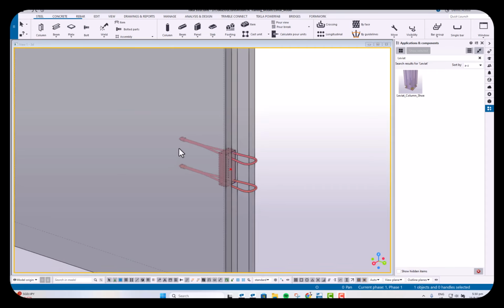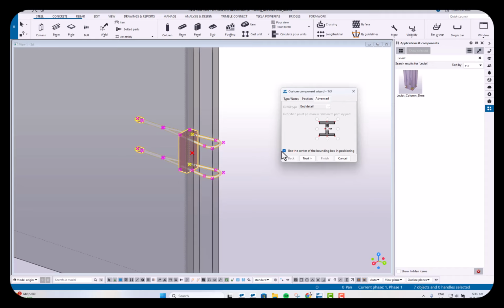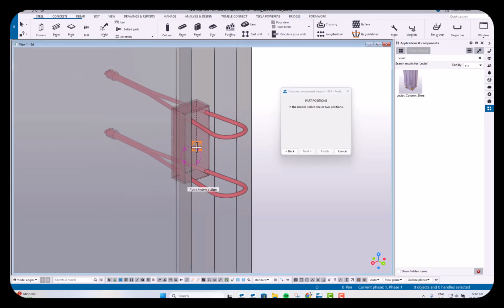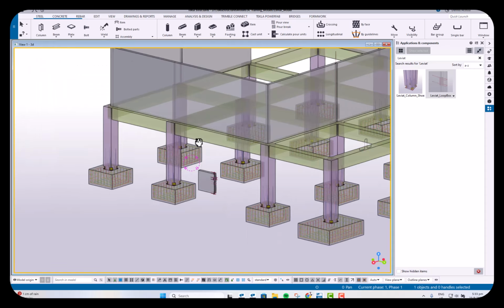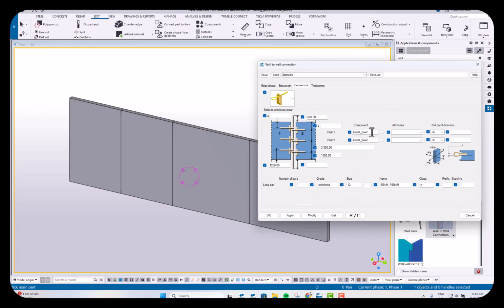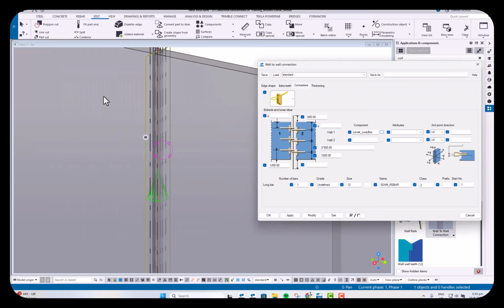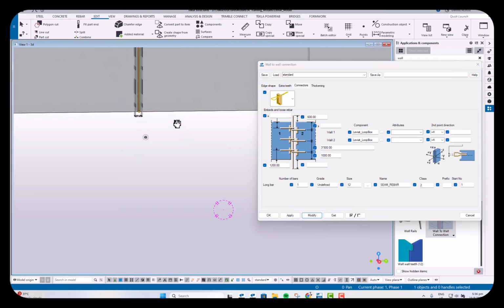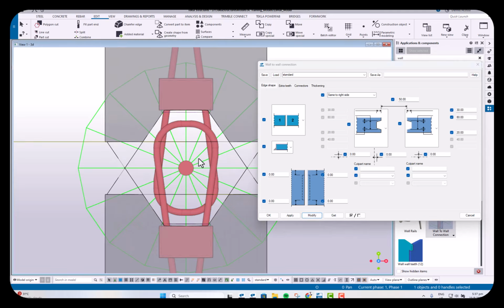Leviat Workshop Part Seven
Using Loop Bar With Box Custom Part inside Wal to Wall Component